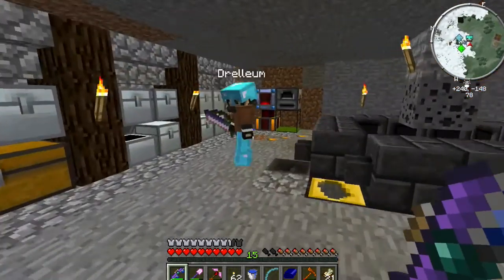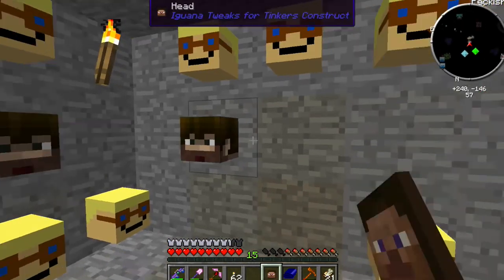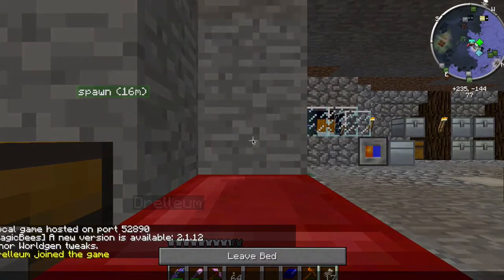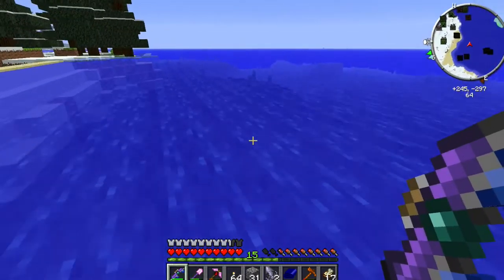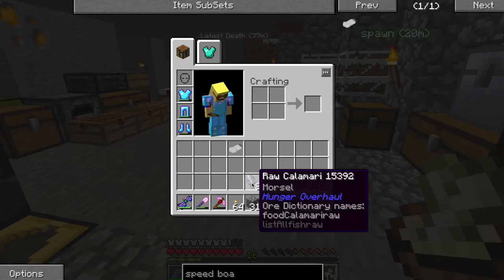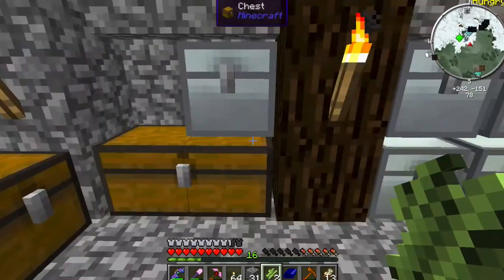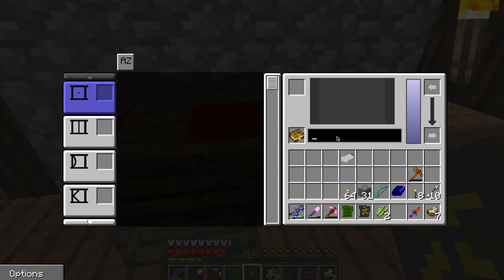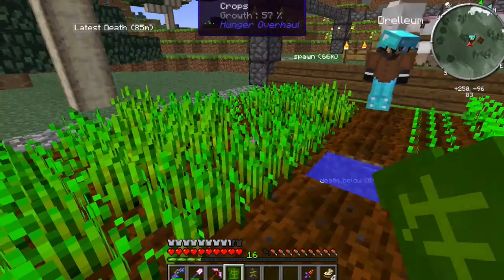FTB Magic Farm 2 - 23 - Speed Boat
This is an episode of Vitapernex's and Drelleum's Feed the Beast Magic Farm 2 Minecraft series. In this episode I move around some decorations, make a speed boat, kill some squid, and grow some crops.